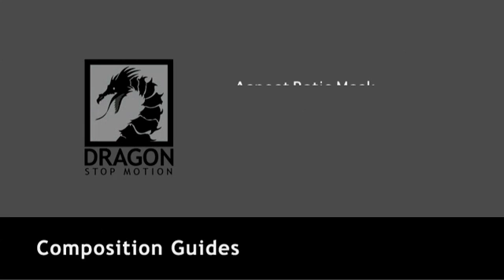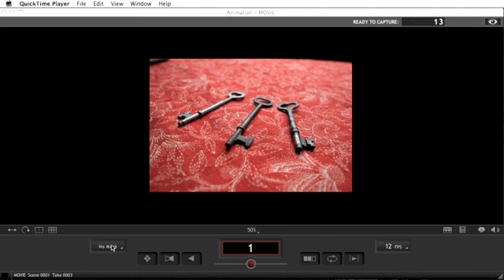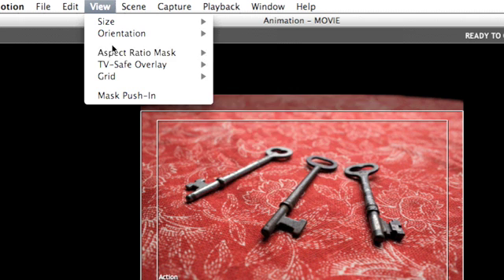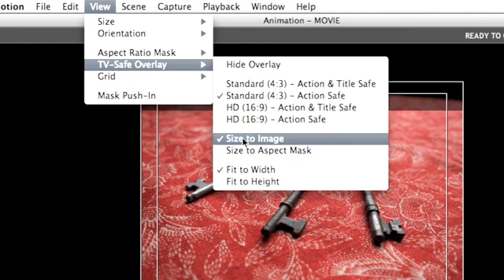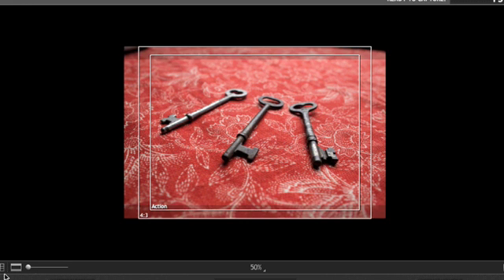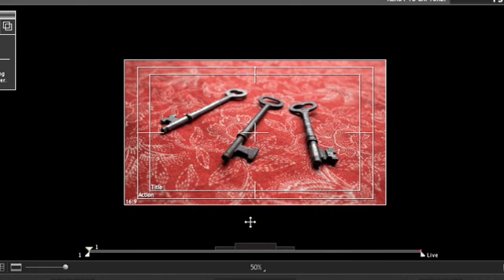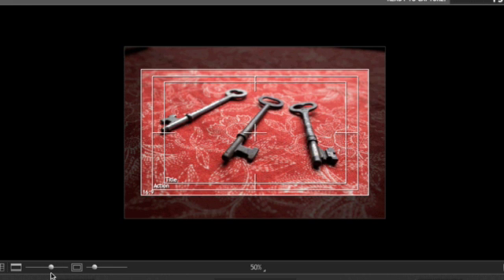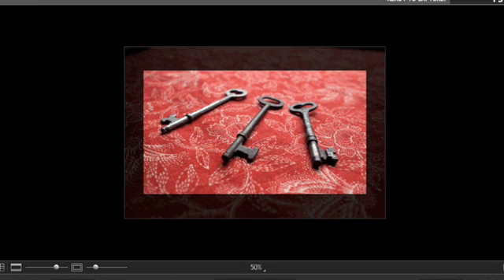Dragon Stop Motion tutorial - Advanced Masking and Overlays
Covers dynamic masking and overlay capabilites in Dragon Stop Motion. Learn how to combine aspect masking, push-in masking, and TV-safe overlays (for standard or high definition).